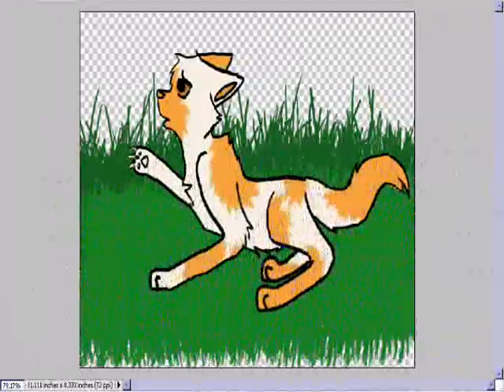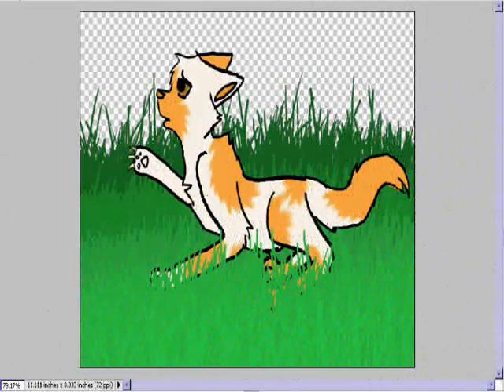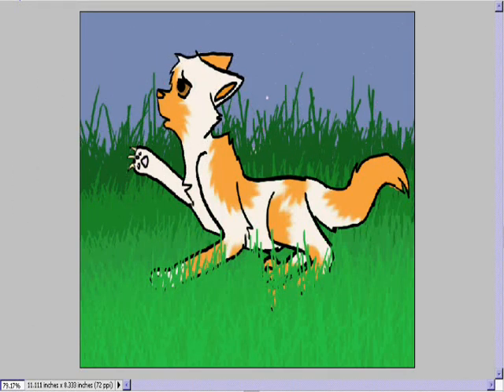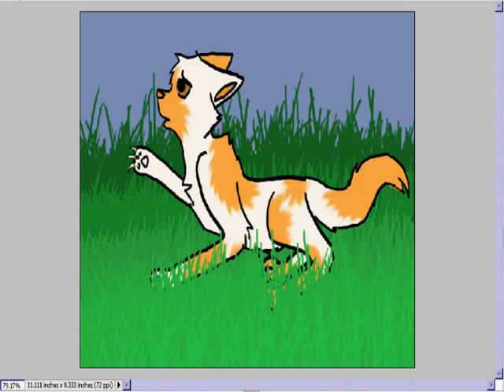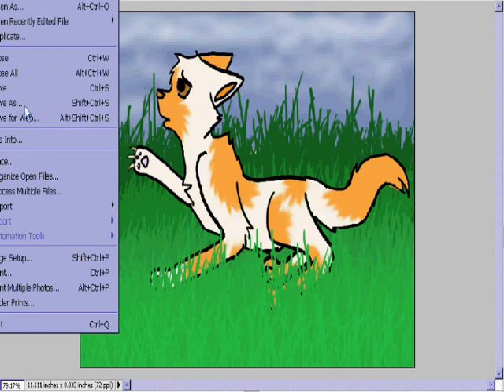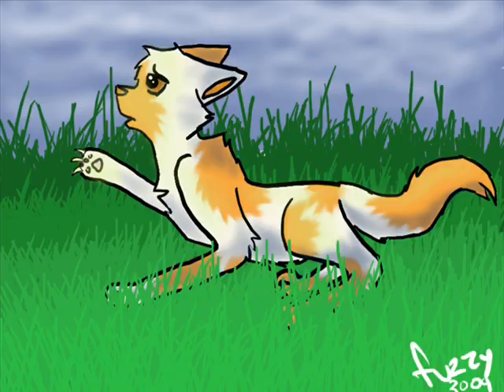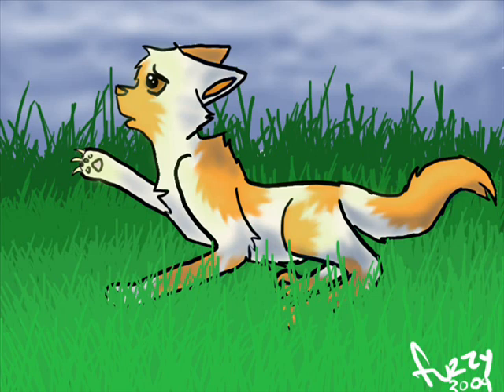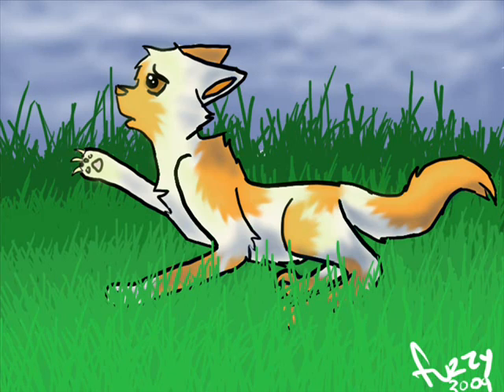flamewing speedpaint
woot i finally got back into meadow clan! the 2nd chapter is done, is in the editing process and will be up next week!! :3
song is dancing through life from wicked, i wanna see it soooooo bad!!! if uve seen it  ur lucky!
well hope u enjoy this.  i think i went a little over bored with the over lapping video clips but w/e
if you don't like it i will hit u.